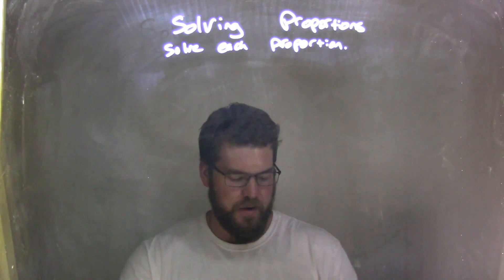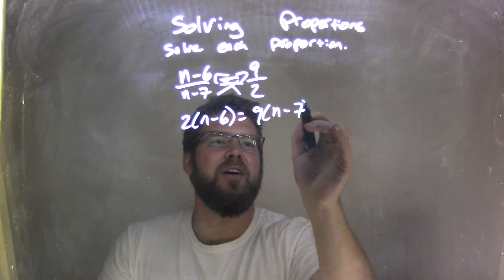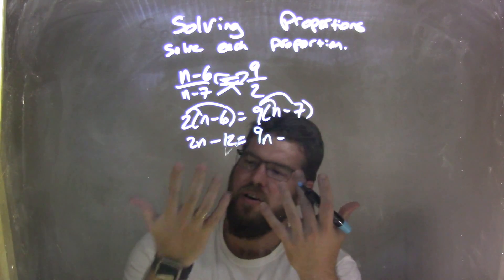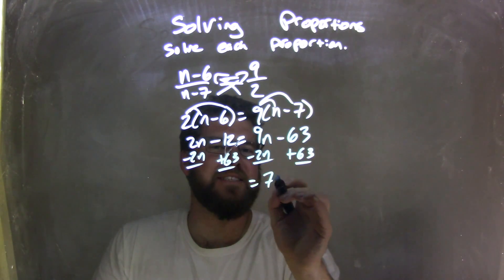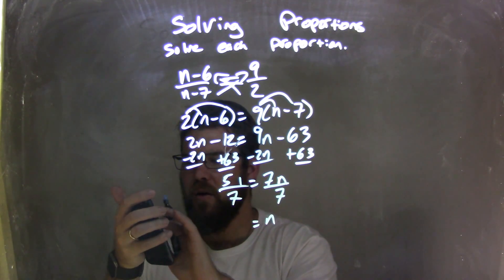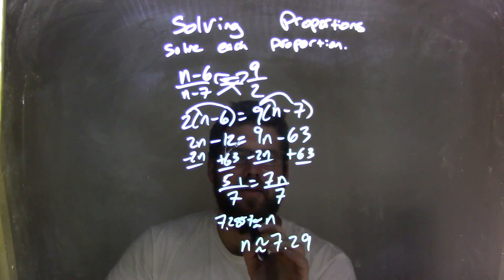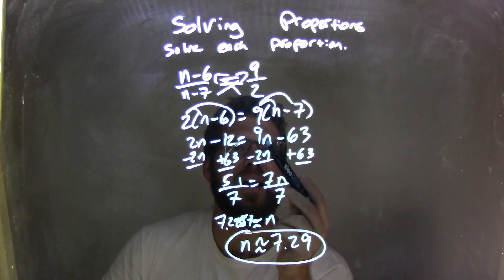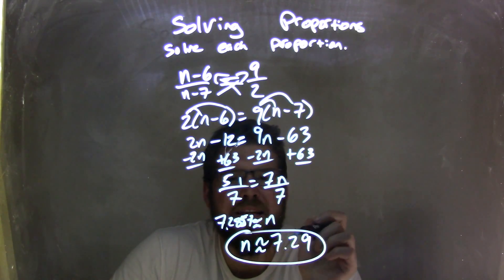Solve (n-6)/(n-7)=9/2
A math video lesson on Solving Proportions. This video discusses how to solve n-6/n-7=9/2